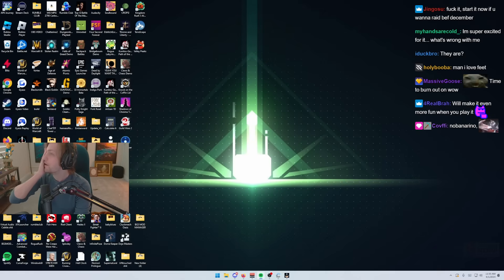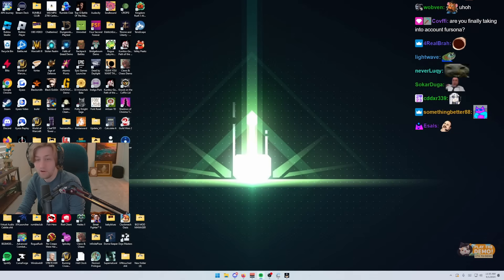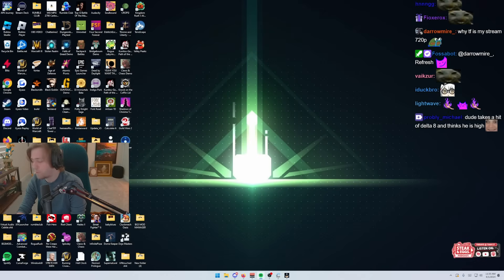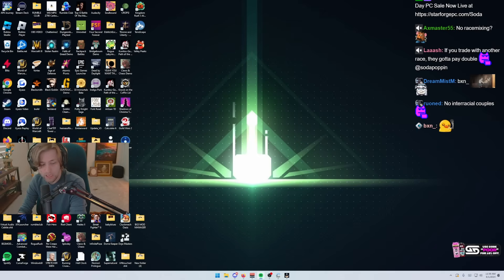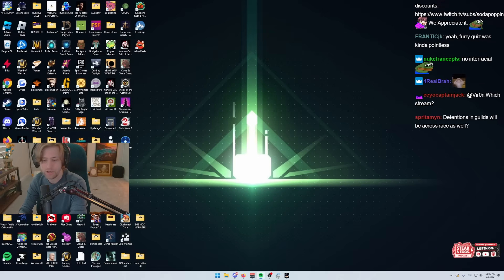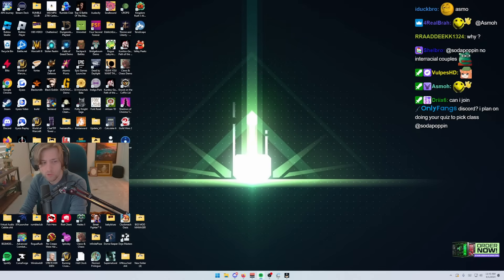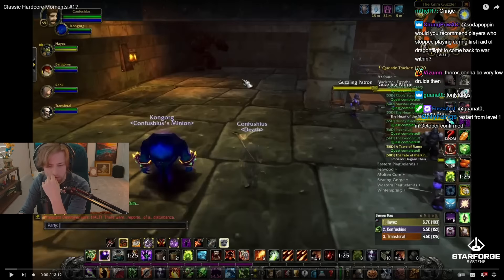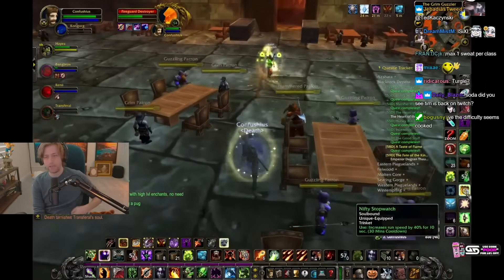Soda Reveals Veibae’s Game-Changing Plan for OnlyFangs!